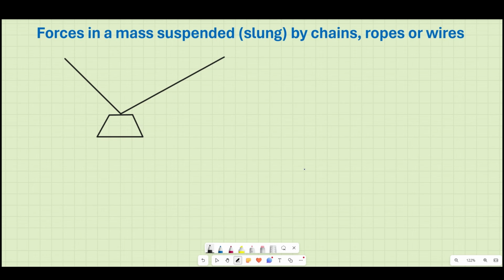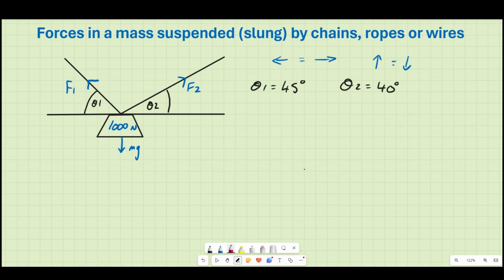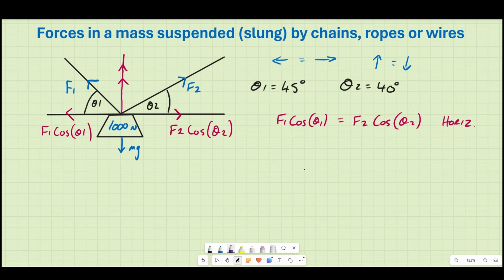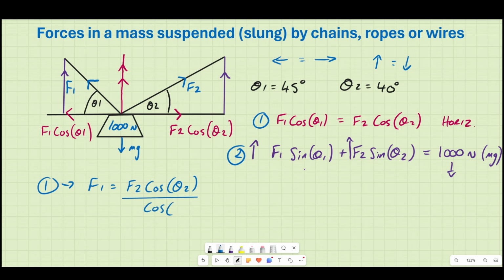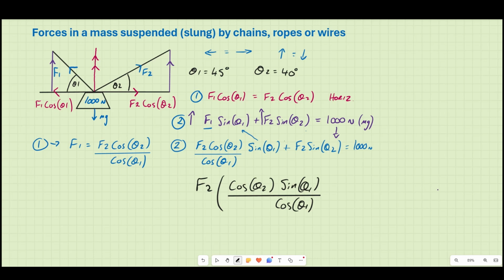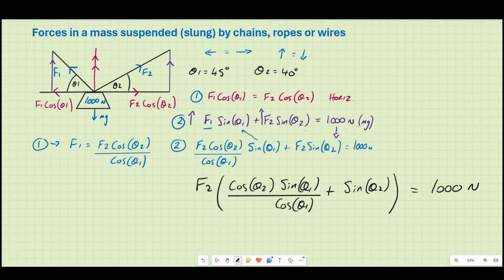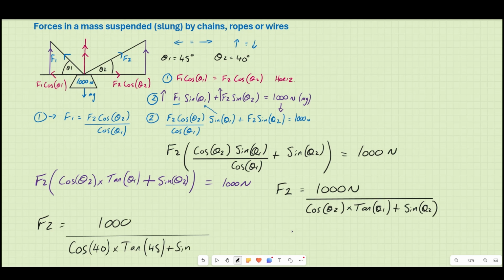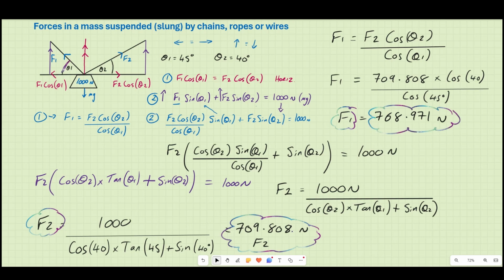Forces in loads suspended by chains ropes or wires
1080 HD